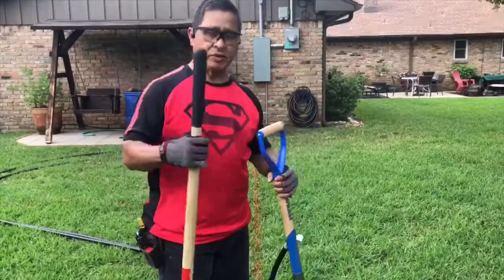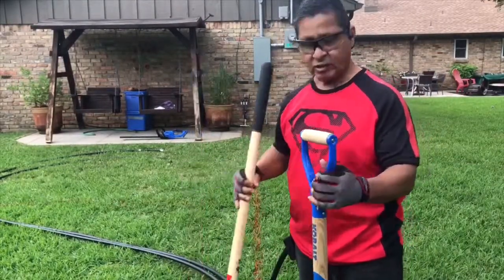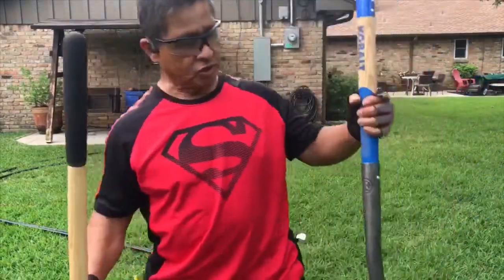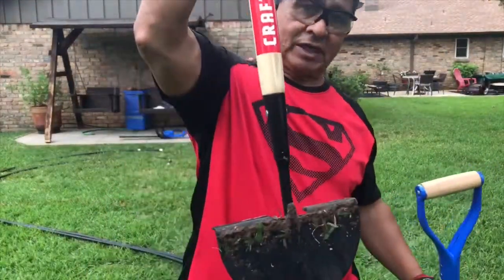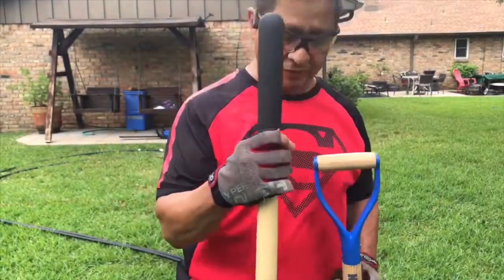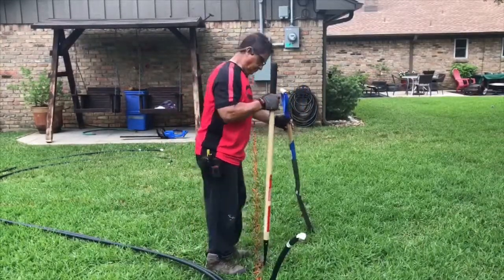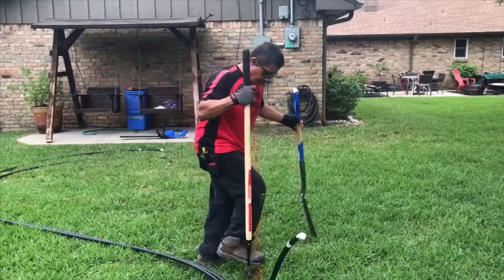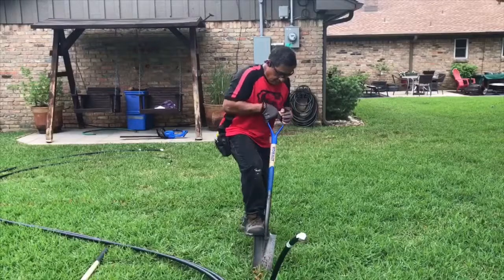How to Dig a Trench by Hand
There are several power tools out there to help you dig a trench, but if you have to do it by hand, then here at Tools 4 Guys, recommend you use an edger or edge shovel (as shown in the video above) or a scraper or ice scraper, and a drain spade.

If you purchase a product or service with the links provided, there is no additional charge to you.  We always recommend shopping around for the best price.  Be sure to also check out our “Additional Resources” section at the bottom.

Now you can buy the Drain Spade here at Lowe’s, and while this one did do the job, it only had 87 reviews with a 4.5 out of 5 rating, which isn't bad...but...

But after doing more research, we found a Drain Spade on Amazon made by True Temper, that is an Amazon Choice, has over 600 reviews, with a 4.3 out of 5 rating, has free shipping and returns and comes in less than the Kobalt at Lowe's:

Edger or Edge Shovel vs. Ice Scraper

The preferred tool for making edges is the edger or Edge Shovel.  You can see in the video how easy it is to cut into the lawn and create that straight line.  But if you already have an ice scraper, which is similar, but instead of a rounded blade, it has a flat blade, you can use that as well.  It can still work as an edger, it just may take just a little more elbow grease to punch it threw the lawn, but it will work.

If you don’t have access to Lowe’s, you can buy a similar one on Amazon:

Drain Spade vs Trenching Spade

The Drain Spade, also called a sharp shooter, has a rounded end, with a low or flat blade angle, that allows the blade to cut through the soil easily, while the Trenching Spade has a pointed end, and a high blade angle, which allows the user to not have to bend as low to scoop out the dirt.

You can use the drain spade to clean out the trench as well, but you have to get lower to the ground to scoop out the dirt, so if you have a really, really long trench to dig, then we recommend you buy both tools, if it’s a smaller project, then you can get buy with just the Drain Spade.

If you have any questions or comments, please don’t hesitate to leave them below.

Now let's go out there and get the job done!

-Tools 4 Guys

Additional Resources:
Lawn Care Essentials

Scott’s Turf Builder Triple Action: Weed Killer, Ant Killer, and Lawn Fertilizer

Dynatrap: Attracts and Kills All Flying Insects, Especially Mosquitoes and Wasps Rated 4 out of 5 Stars by over 4,000 Customers